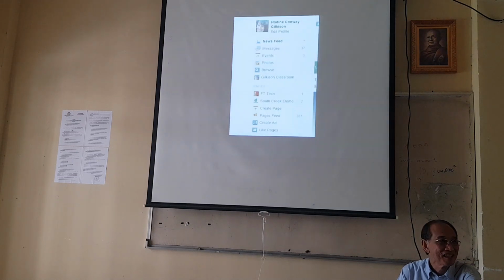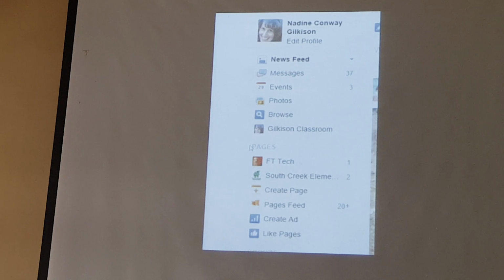Facebook for Classroom | E-classroom | Online Classroom | ICT in Education | Functioning Classroom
Facebook For Classroom, E-classroom, Online Classroom, ICT_in_Education, Flipped Classroom, Modern Classroom, 21st_Century_Classroom, Education Website,

Subject: Methodology_in_Language_Teaching: An Anthology of Current Practice (Edited by Jack C. Rechards, Willy A. Renandya)
Task
Topic: Facebook for Classroom
Presenter: Mr. Coo Tek Fong

Please join me to comment or feedback on his presentation.

You can see more videos regarding education, leadership, soft skills, teaching and training, and so on from the following